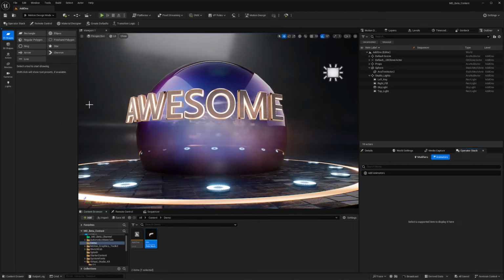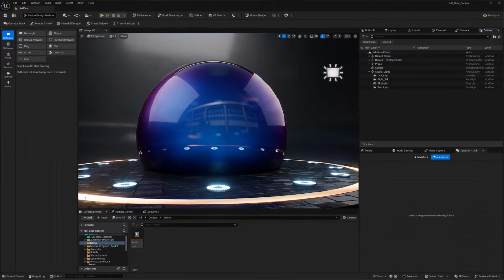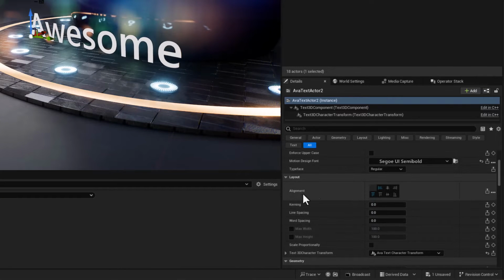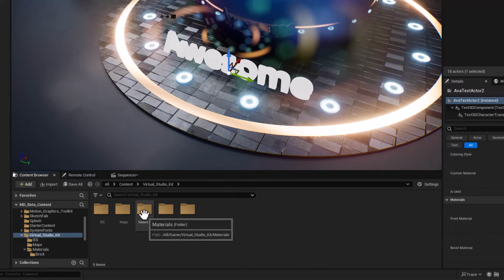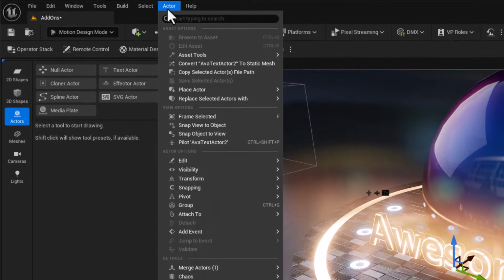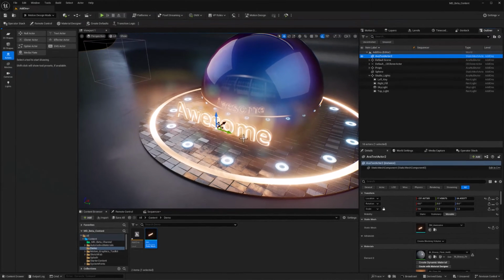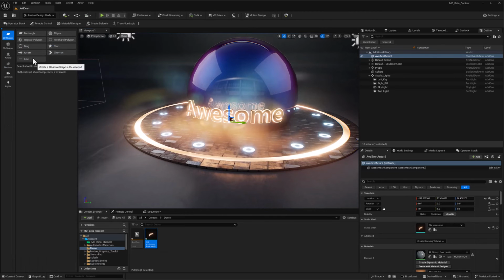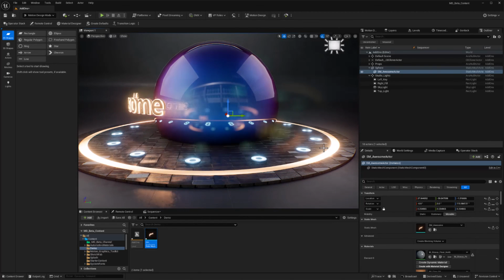Curved Orbiting Text in Unreal 5.4 Motion Design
This video shows how to use a combination of Motion Design Plugin tools and Modeling tools in Unreal Engine 5.4 to create curved text that can orbit other objects when creating motion graphics in UE5.4

This video uses free material assets from the Unreal Marketplace demonstrated in a previous video. If you'd like to learn how to add those assets to your project, the topic is covered in this previous video:

00:00 Introduction
00:56 UE5.4 Motion Design Mode
01:12 Place Text Actor
01:30 Adjust Text Actor Details to Taste
02:45 Apply Custom Materials
03:58 Convert to Static Mesh
04:43 Replace Actor with Static Mesh
05:23 Bend with Modeling Tools Warp
06:46 Have fun